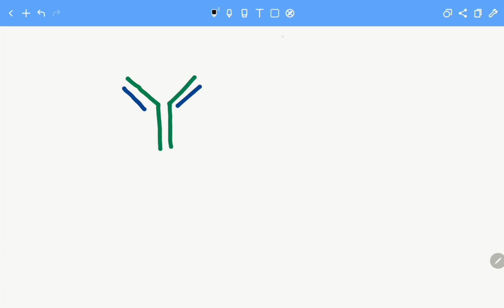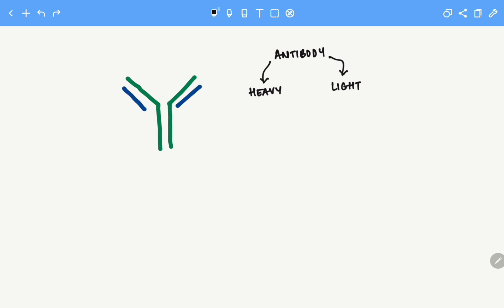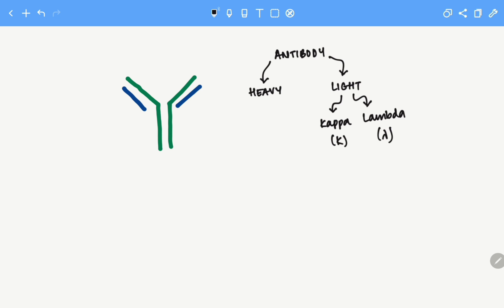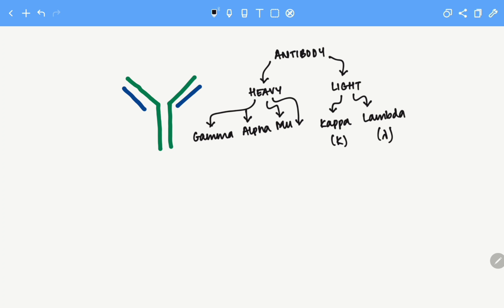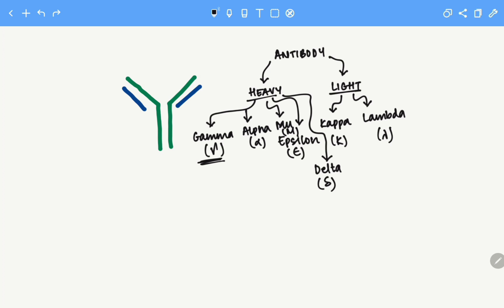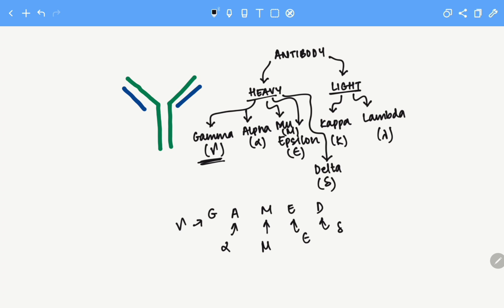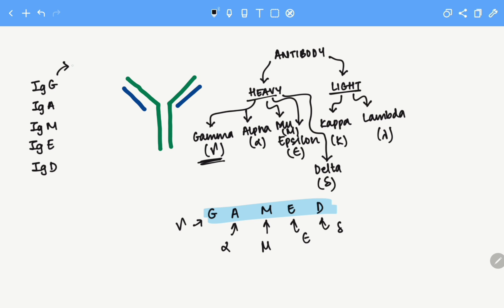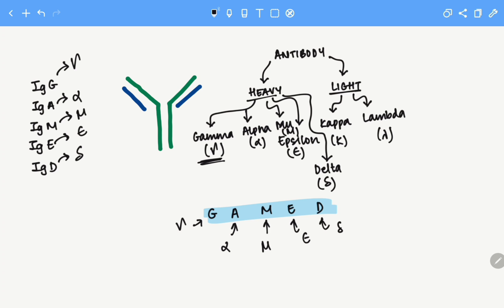Learn This Antibody Heavy and Light chain TRICK That Will immensely help you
If you're struggling to learn antibody heavy and light chain, or you just want to boost your Scores on your antibody exams, then this video is for you. In just a few minutes, you'll learn a quick and easy antibody heavy and light chain trick that will dramatically improve your scores.

So what are you waiting for? Watch this video and start learning antibody heavy and light chains in no time! This trick will help you immensely!